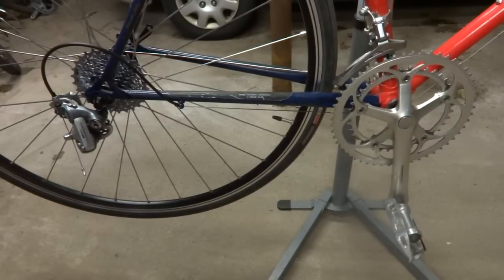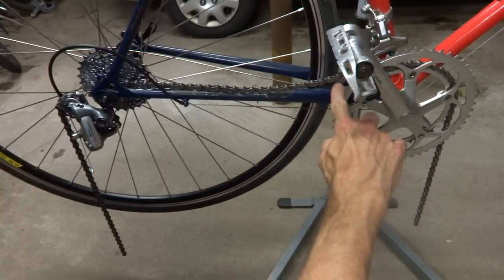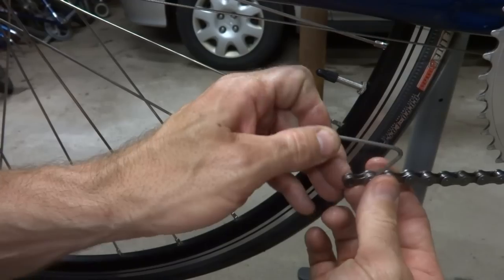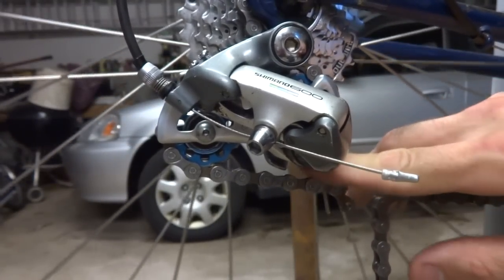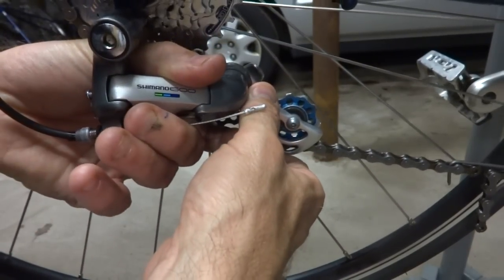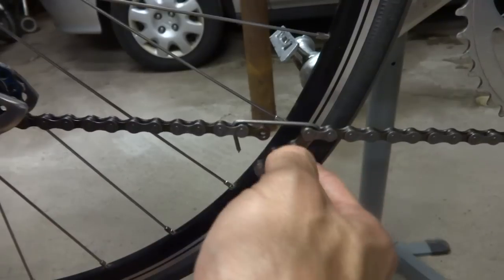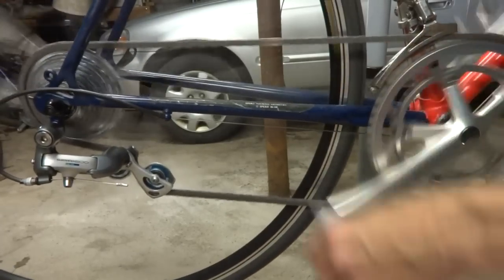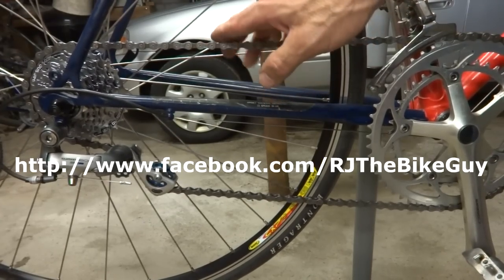How To Size A Bike Chain Length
I show the process of sizing a bike chain to figure out the correct length. This is done by testing the chain with the gearing at both extremes (small chain ring/small cog and big chain ring/big cog).